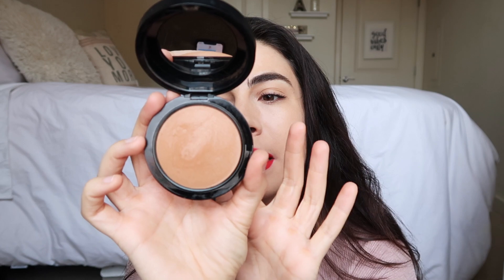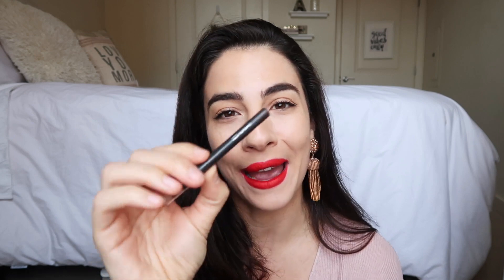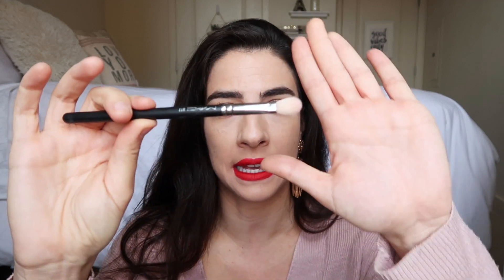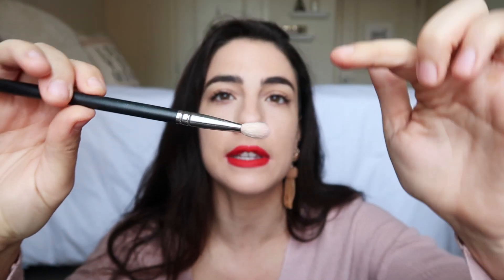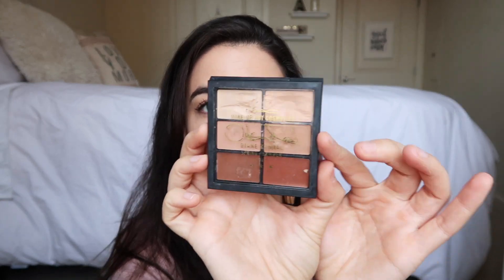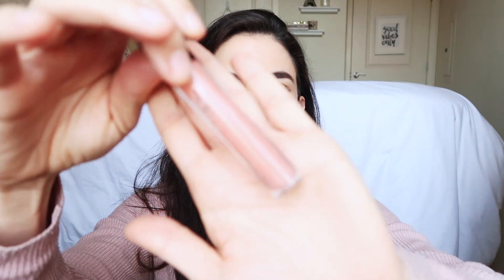TOP 10 FAVORITE MAC PRODUCTS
I'm a professional makeup artist in the Washington D.C area - inquire for my makeup services and bookings here!

Thank you all so much for joining me here for this video! :)